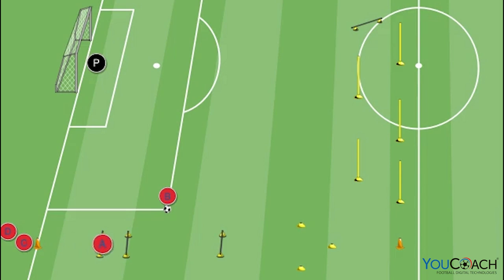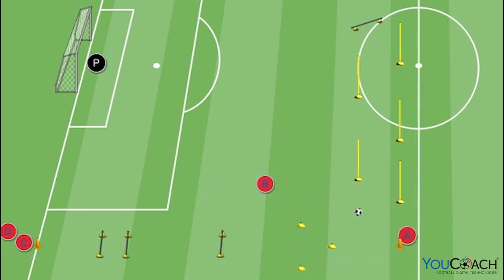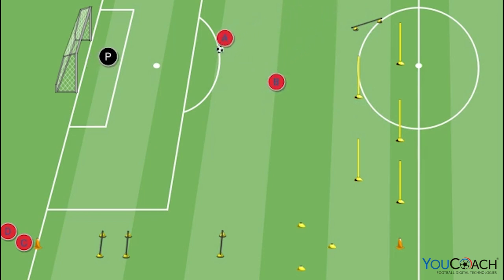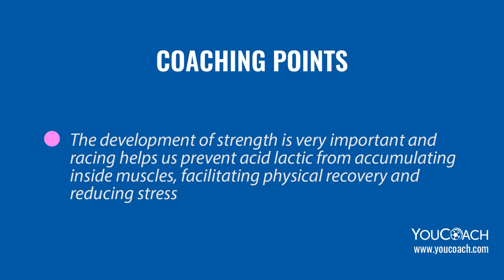Strength circuit - Barcelona FC (Soccer drill with coaching points)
⚽ Strength circuit - Barcelona FC

🎯 Goal: Strength, Coordination skills, Aerobic power, Dribbling, Pass, Finishing, Shooting from long distance ground level

ℹ Coaching points:
✔ The development of strength is very important and racing helps us prevent acid lactic from accumulating inside muscles, facilitating physical recovery and reducing stress
✔ Do the whole circuit at a high rhythm
✔ Choose the right moment to ask the player to go out
✔ Focus on coordination while the player faces different parts of the circuit
✔ During the shot at goal, player have to pay attention to the supporting foot, close and next to the ball
✔ The foot that shots hast to hit the center of the ball with the instep
✔ The player must keep their eyes on the ball
✔Open arms allow the player to have more stability